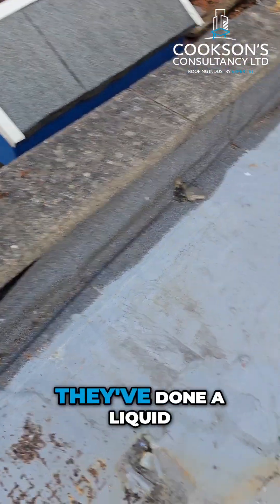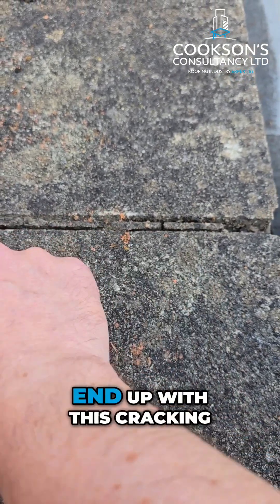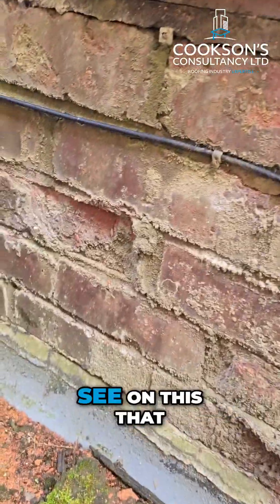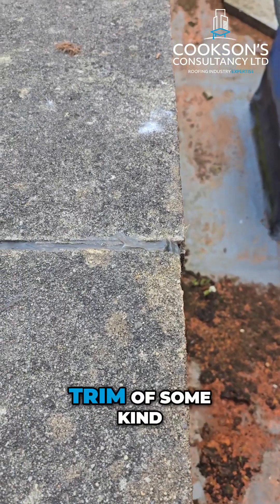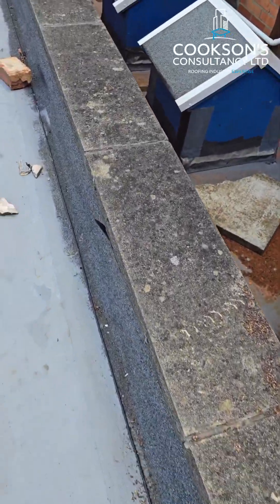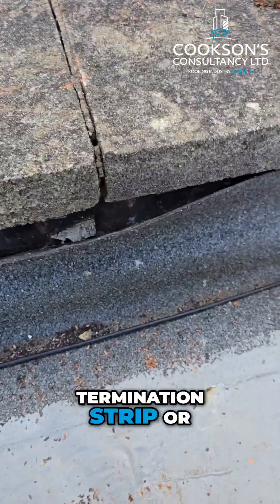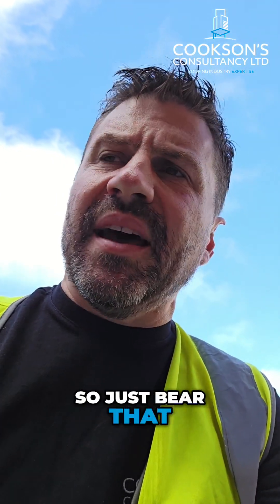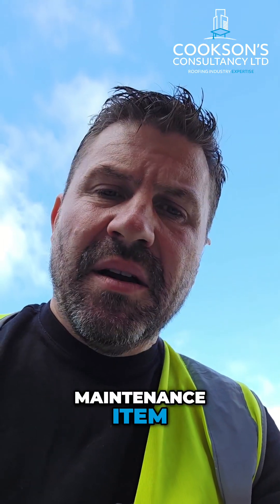Roofing 101: Coping Stones and Parapet Walls Explained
Hey everyone! 👋

I’m excited to share our latest explainer video where I take you up on the roof with my apprentice, Ben, to dive into the details of coping stones and parapet walls. 🏠✨ It’s amazing how much you realise you know when you start teaching someone else!

In the video, I go through:

Concrete Coping Stones: We look at the common issues with mortar joints and the freeze-thaw cycle that causes cracking.

Waterproofing Tips: I share my preferred method of removing coping stones and taking the waterproofing up and over the cavity for a more durable solution.

DPC (Damp Proof Course): We check if there’s a DPC in place and discuss the importance of proper termination to prevent leaks.

👉 Important Note: When I mention that contractors often don’t get this right, I don’t mean all contractors! There are many reputable ones out there, and we’ve worked with several who we highly recommend.

Another key point to be aware of with parapet walls is the importance of cavity trays and weep holes. Ensure the waterproofing never covers the weep holes, as proper drainage is crucial. The method I describe of waterproofing across the cavity on a cavity closer would be okay as it makes the cavity tray redundant.

Each parapet wall is unique and should be treated in isolation. This video is a guide to help you understand the basics, but getting the solution right is crucial.

If you’re looking for a completely independent roofing solution, don’t hesitate to get in touch. Cookson's Consultancy is here to help! 🛠️🔧